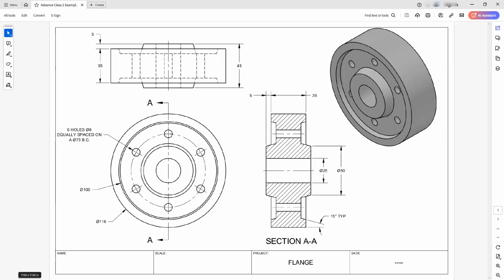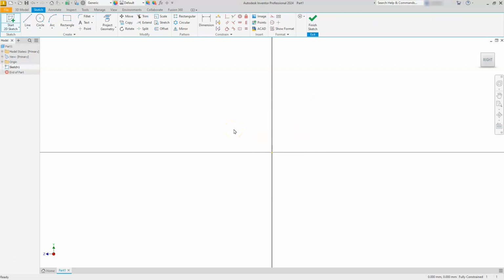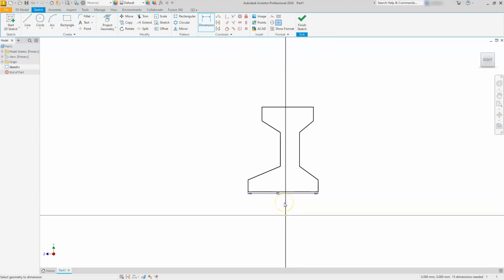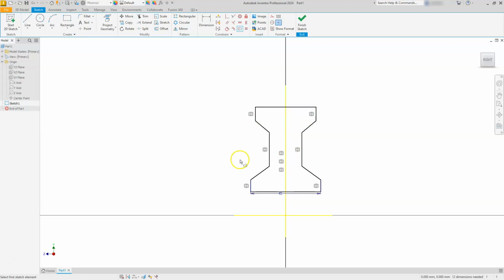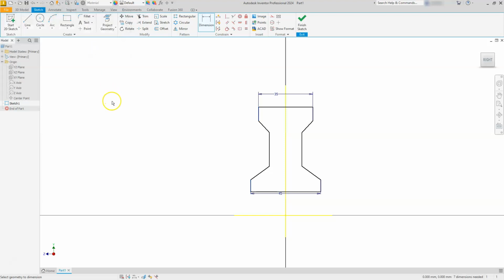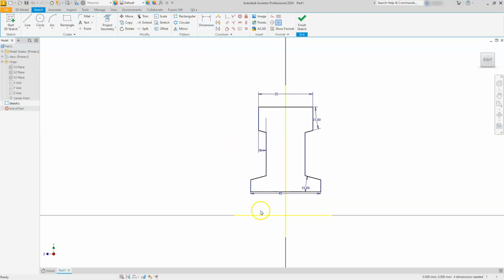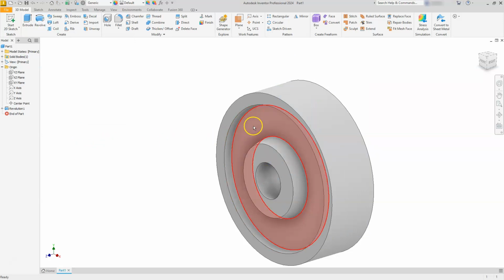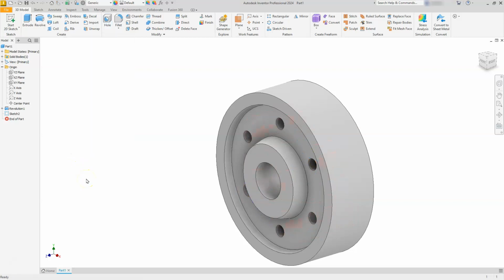Mastering Inventor using the Revolve, Hole, & Symmetric Constrain Commands